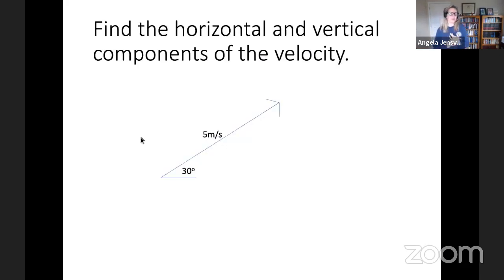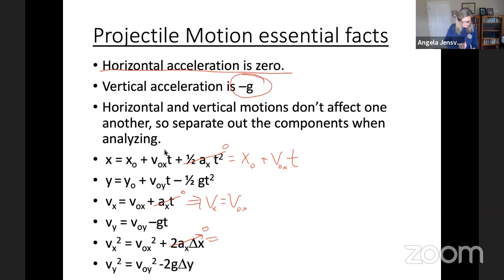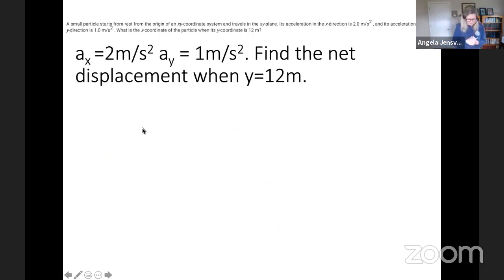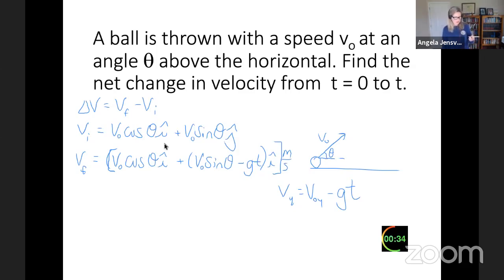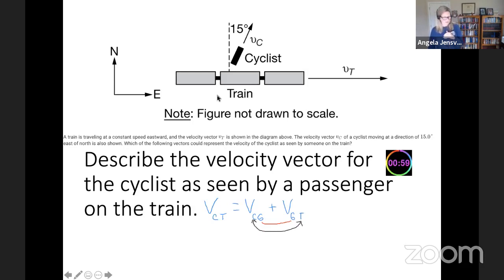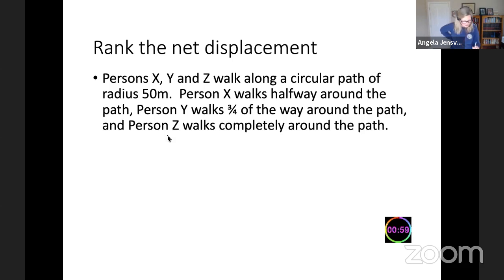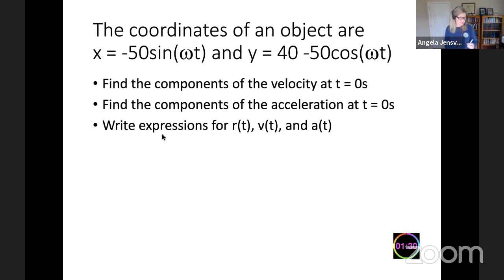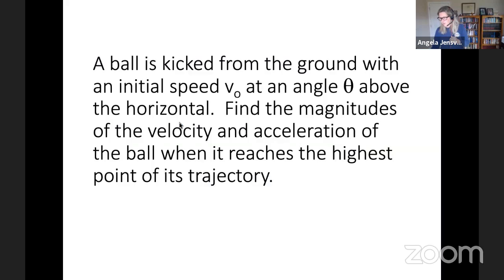AP Physics C: Mechanics: 1.2 Kinematics: Motion in Two Dimensions [Part 1]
5.B Determine the relationship between variables within an equation when an existing variable changes.